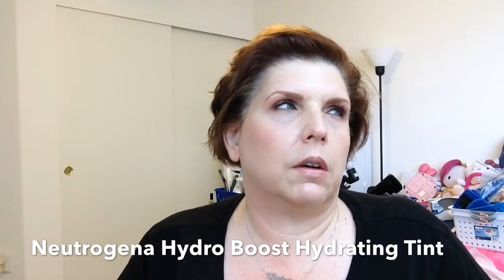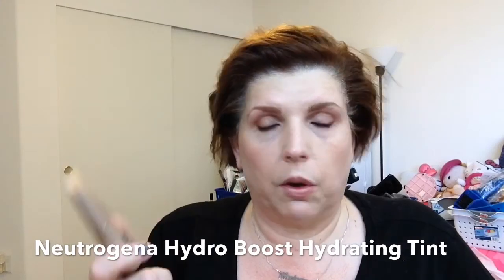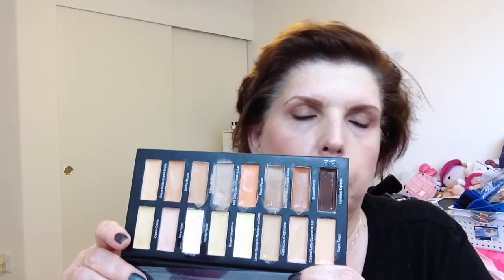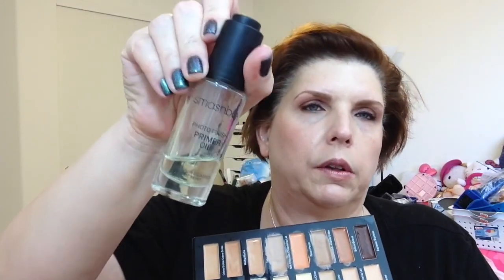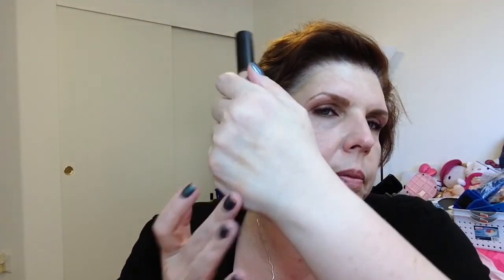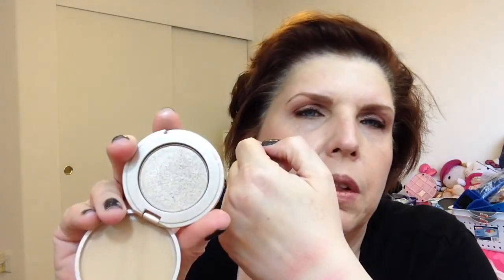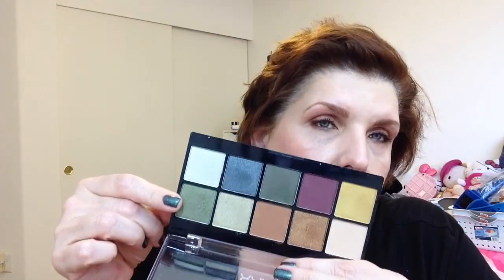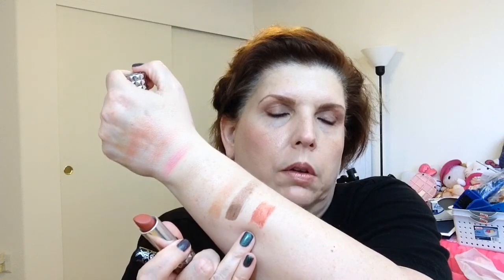Weekly Makeup Basket | Week Ending 4.21.17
On my nails: Different Dimension - The Northern Lights Are Out

Some of the products mentioned - see "*" (don't use them all-just readily available):
Nudestix Magnetic Matte Eye Color - Terra
Wet N Wild Creme Brulee
*Too Faced - mini Chocolate Bar - 500 pt perk at Sephora LE
*NYX Perfect Filter Eye Shadow Palette - Olive You
Smashbox Photo Finish Primer Water
Marc Jacobs Invisible Undercover primer
Josie Maran Skin Argan Finishing Balm
Bare Minerals Complexion Rescue - 02 Vanilla
Neutogena Hydro Boost Hydrating Tint - Classic Ivory
NYX Total Control Drop Foundation - Vanilla
Stila CC Color Correcting Cream - Fair
UD Naked SkinColor Correcting Fluid - Peach
MAC Pro Longwear Concealer NC20
MAC Select Moisture Cover Concealer NC15
Tarte Colored Clay CC Undereye Corrector Light/Medium
Benefit Watt's Up Cream to Powder Highlighter
MAC Paint Pot Soft Ochre
UD Eyeshadow Primer Potion - Original
Ulta Eye Primer Champagne
Nars Light Perfecting Setting Powder Pressed - hit pan :)
NYX No Filter Finishing Powder Ivory
MAC Mineralize Skin Finish - Light Plus
Tarte - The Sculptor Shade 1
*Measurable Differences - Concealer Collection
*Becca Shimmering Skin Perfector Opal Spotlight Wand
*Tarte - Amazonian Clay 12 Hour Highlighter mini - Stunner
Too Faced Love Flush mini blushes - Love Hangover and Justify My Love
Sephora x Utowa Eyelash Curler
ABH Tinted Brow Gel - Brunette
Benefit Gimme Brow Light/Medium
*KVD Studded Kiss Lipstick - Lolita II
*KVD Everlasting Liquid Lipstick - Lolita II
*Cargo Lipgloss - Umbria *received in Boxycharm April-not liking it...*
Spot brush Cleaner - Cinema Secret
*First Aid Beauty - Vitamin Hydrating Mist

Ebates $10 credit when you sign up